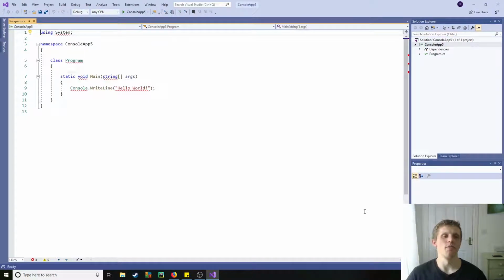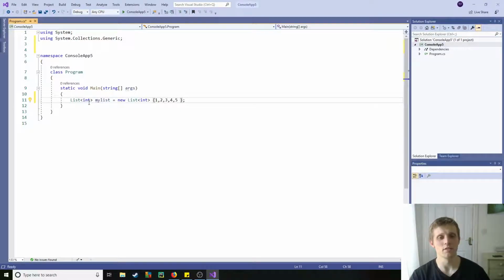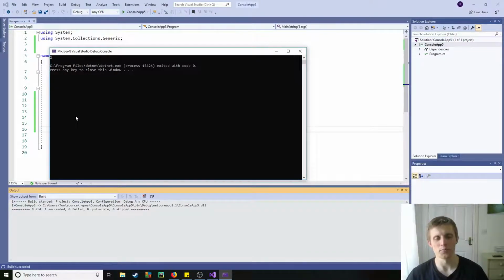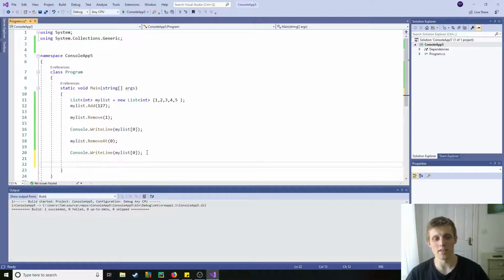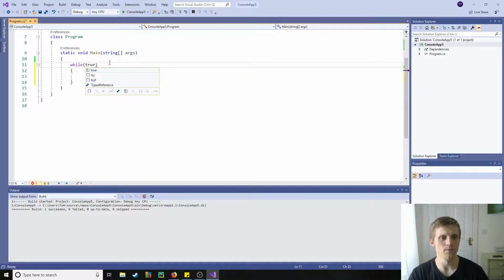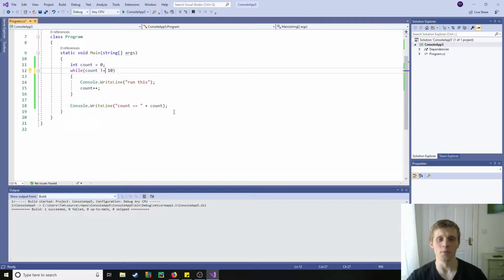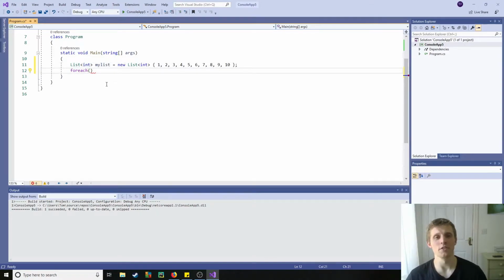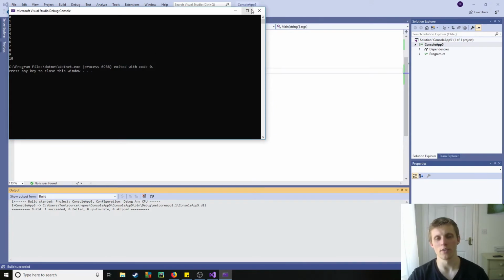C# for beginners 2. Loops and lists!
In the second video of the c# programming for beginners series. We will be looking at lists and loops.